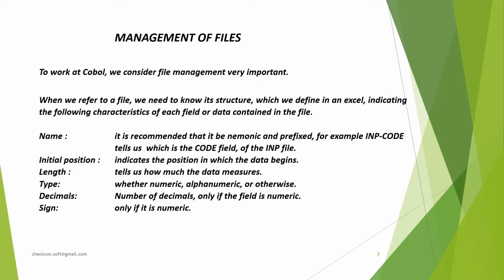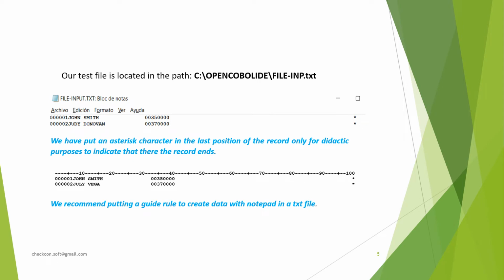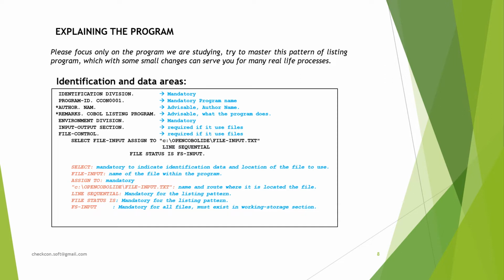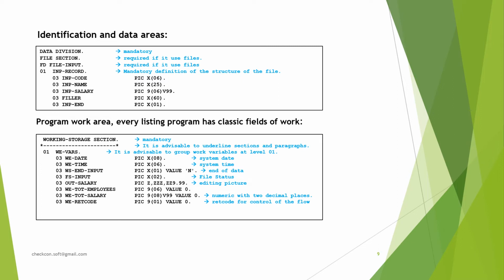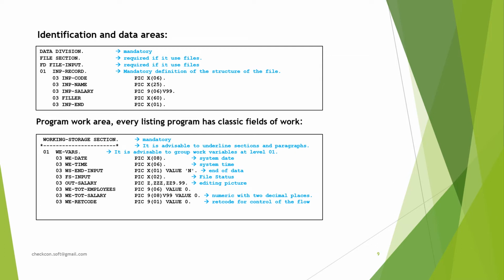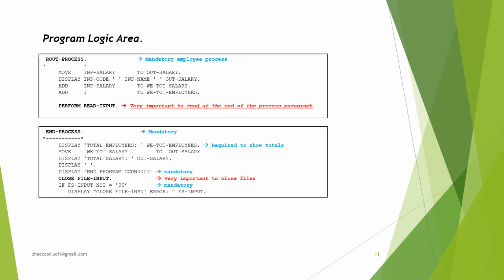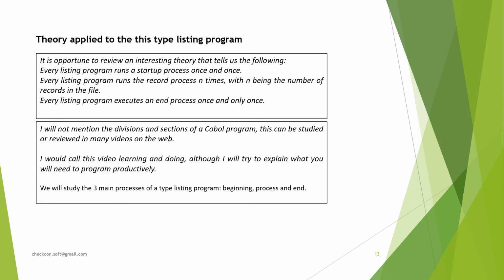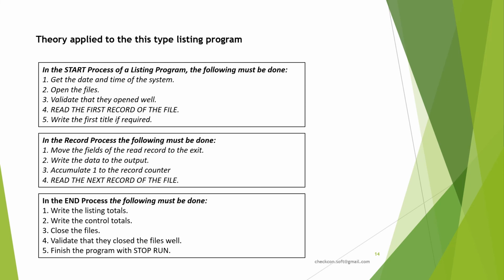EP01 OPENCOBOLIDE Type LISTING Checkcon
Complete program in OPENCOBOLIDE, explained, you can download the PPT and copy the code to try it.